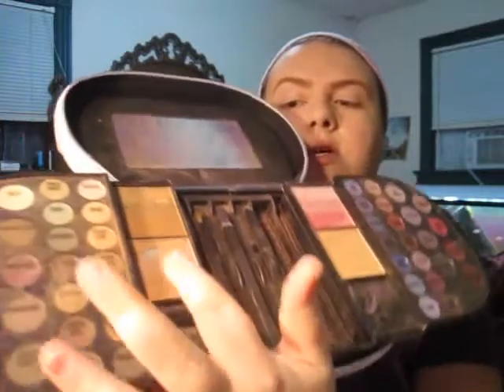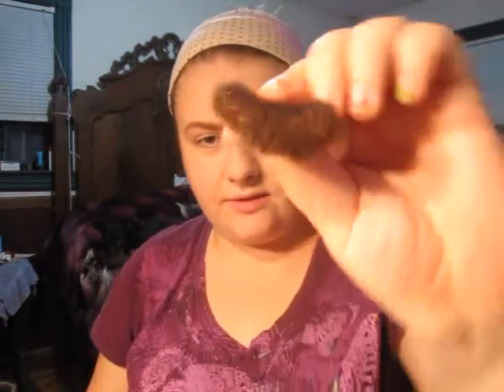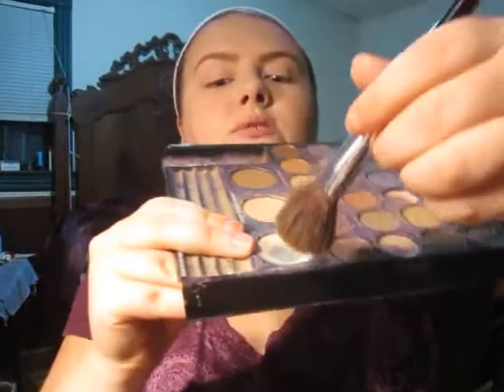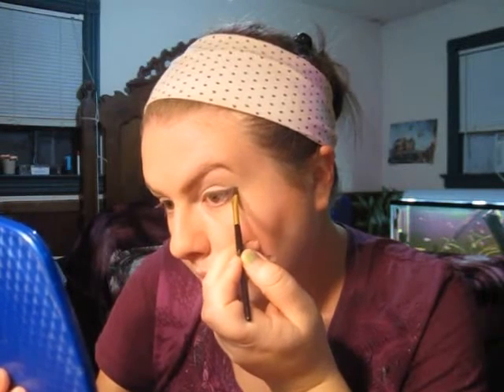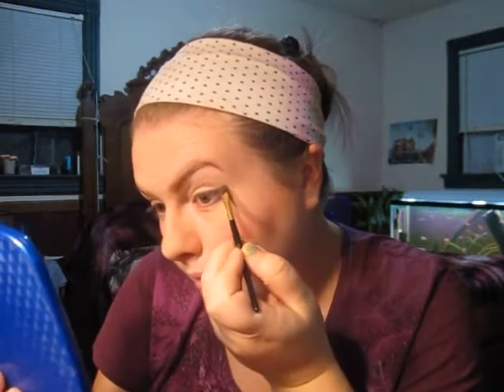Fat ladies makeup tutorial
This makeup tutorial is specially made to add that glow on that fat pretty lady. Adding beauty to your size